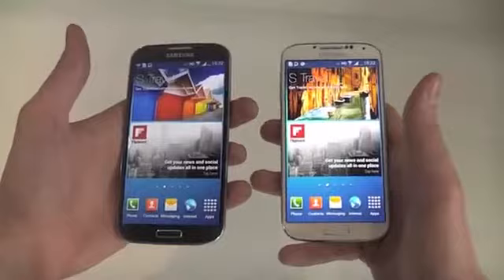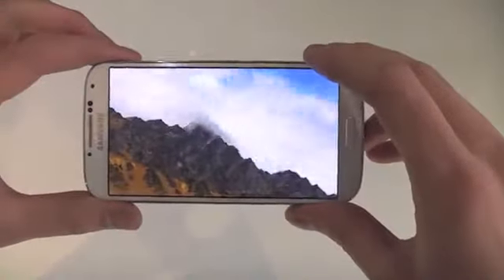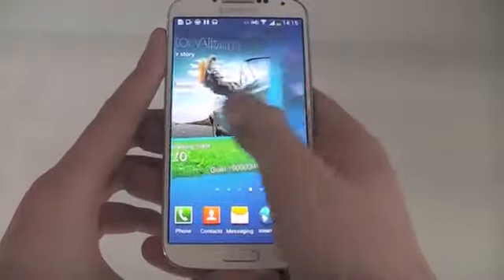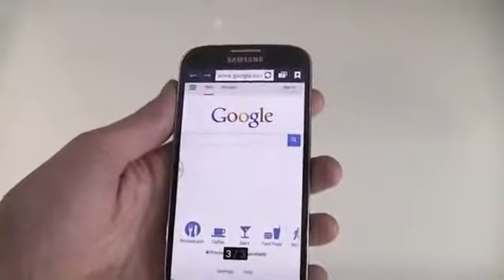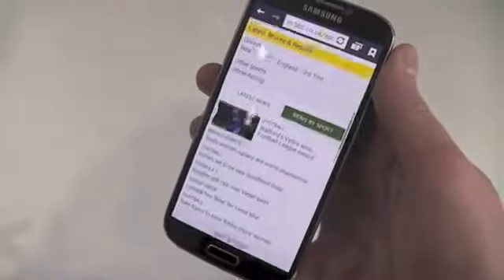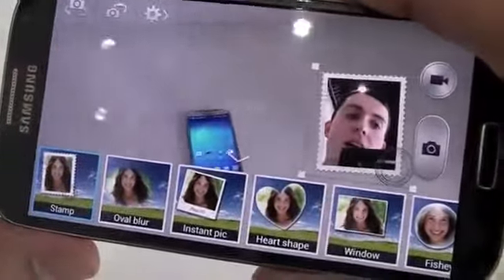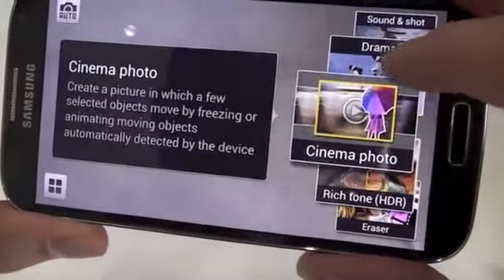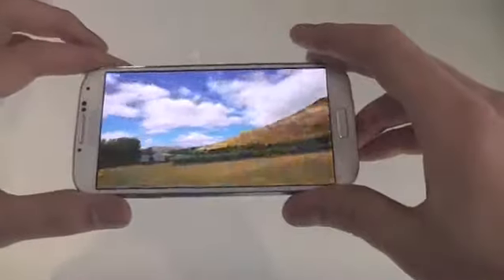SamSung Glaxy S4 Technology